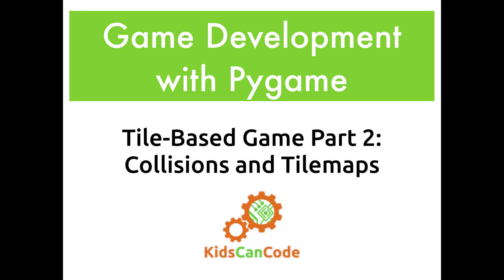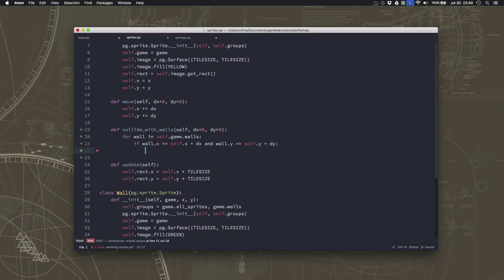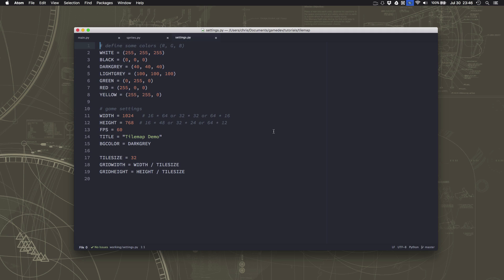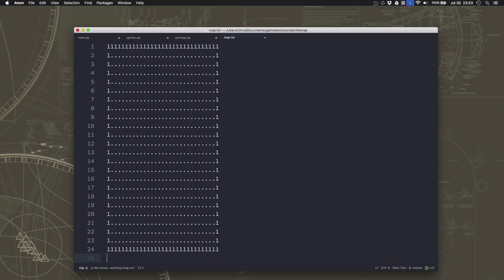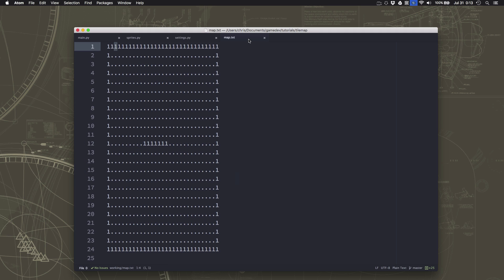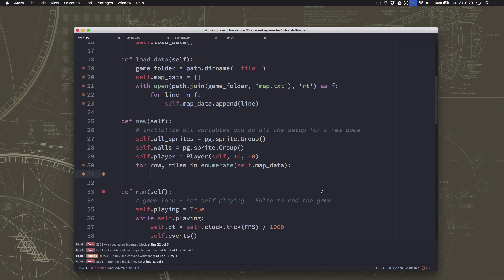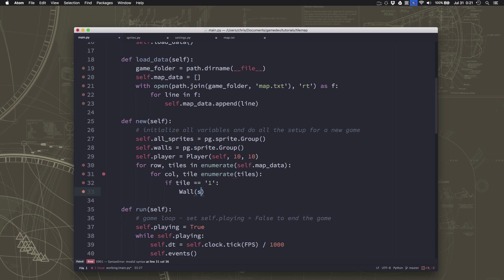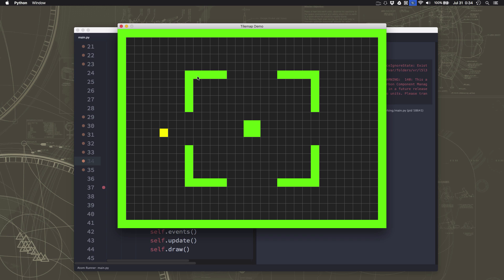Tile-based game Part 2: Collisions and Tilemap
In this video we'll make our walls solid, and learn how to make designing our level a lot easier by creating a tilemap.